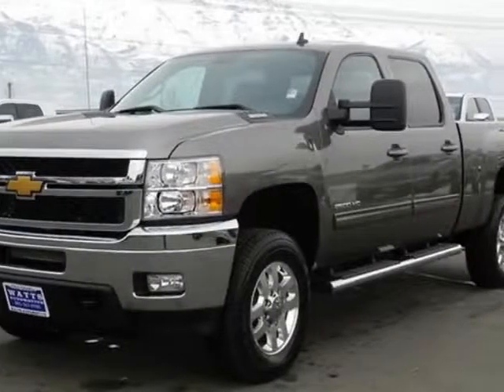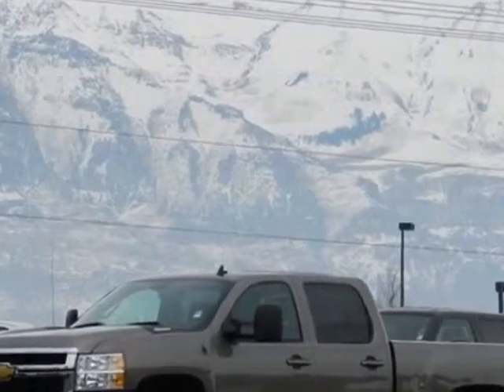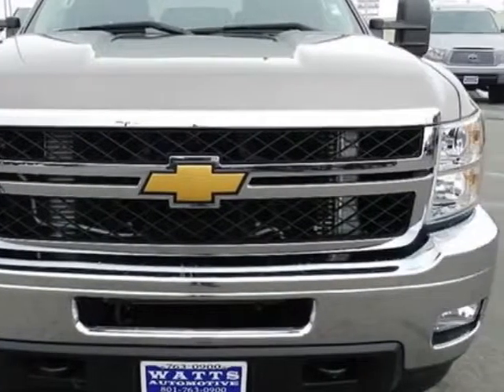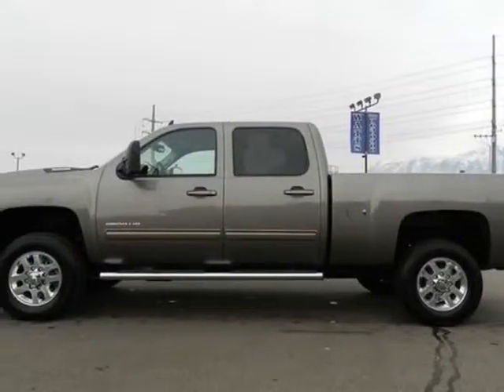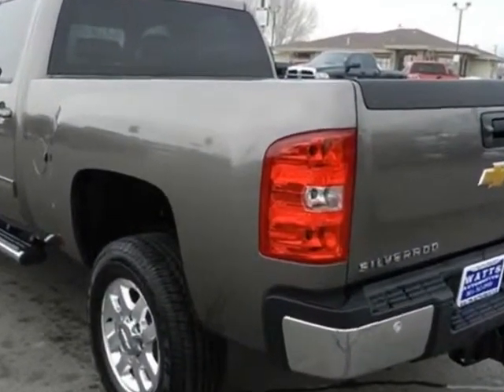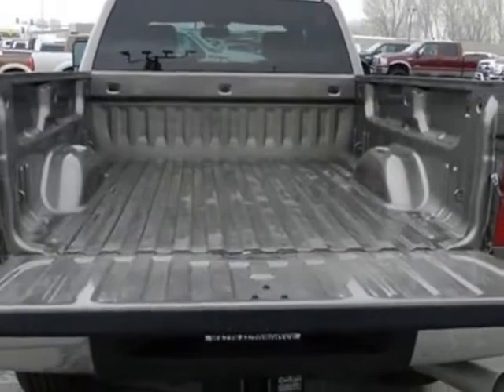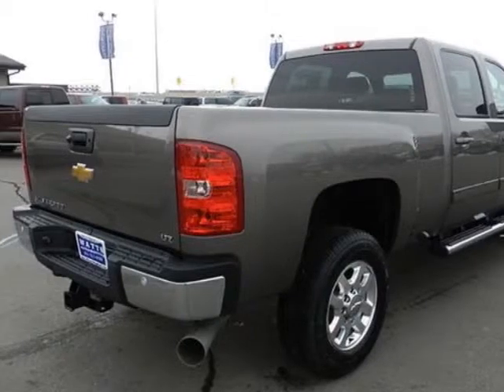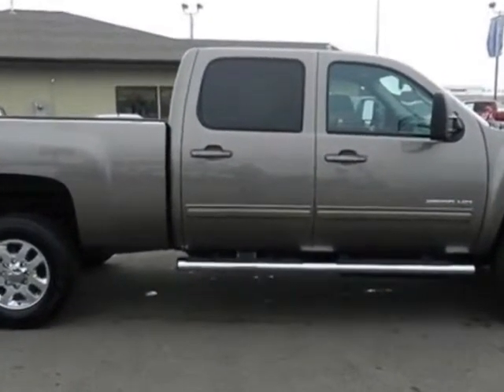2013 Chevrolet Silverado 2500 LTZ Truck - American Fork, UT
Watts Automotive, American Fork, UT - 2013 CHEVROLET SILVERADO 2500HD CREW CAB SHORT BED LTZ 4X4 6.6L DURAMAX DIESEL